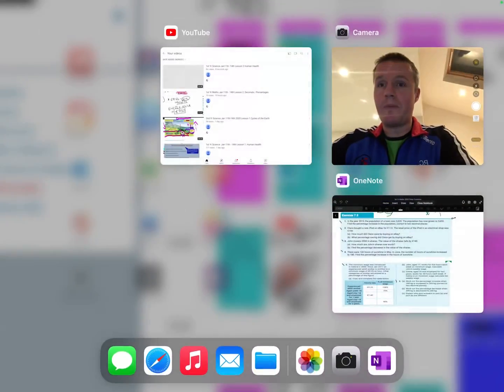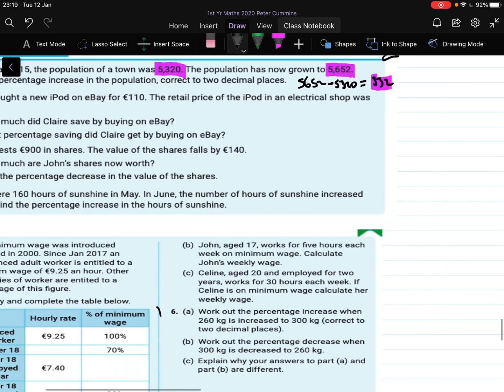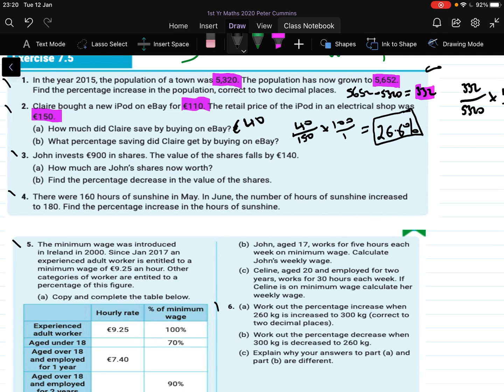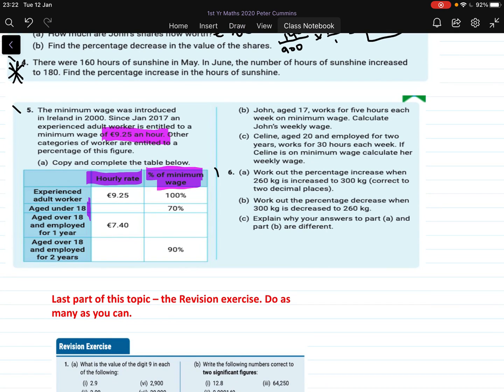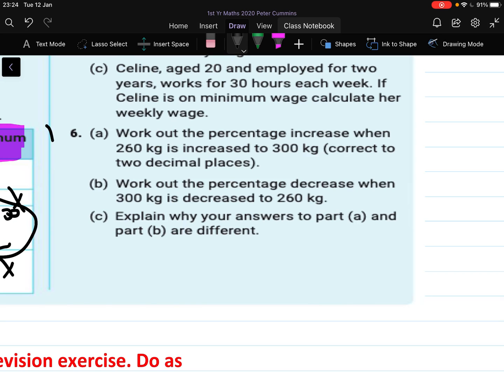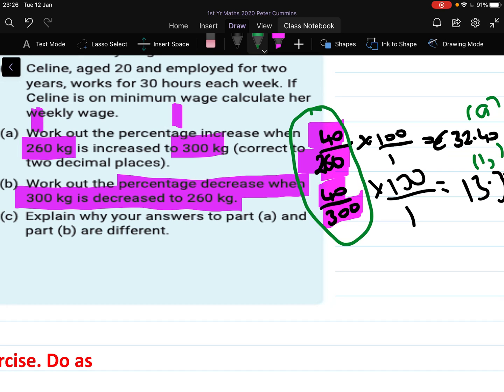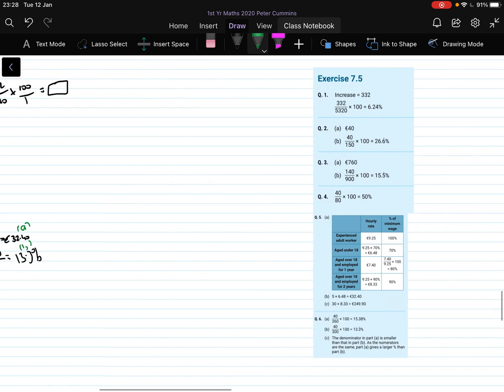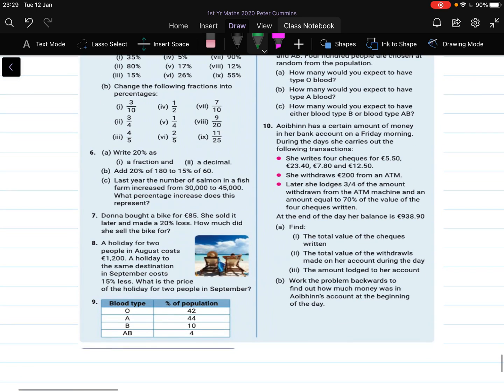1st Yr Maths Jan 11th-14th Lesson 3. Decimals / Percentages